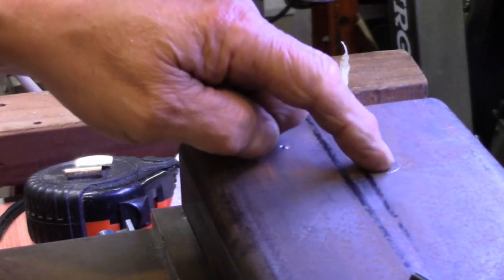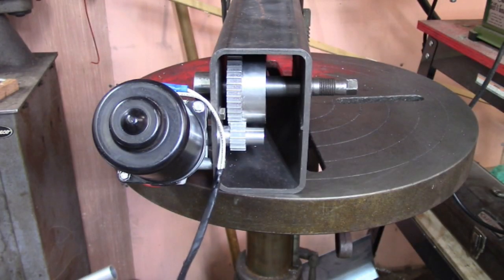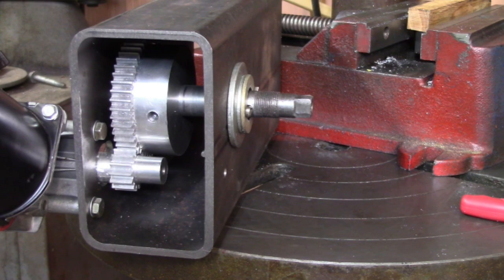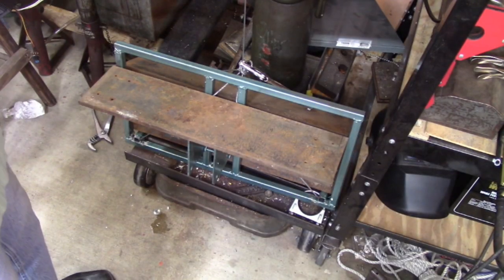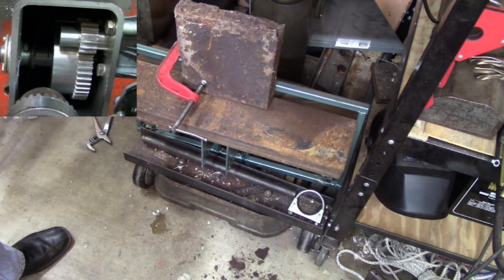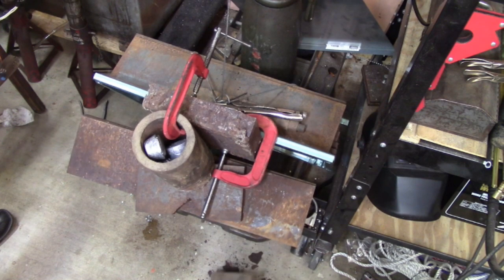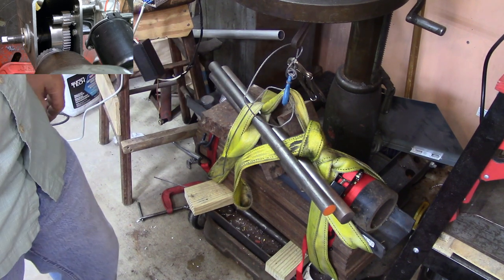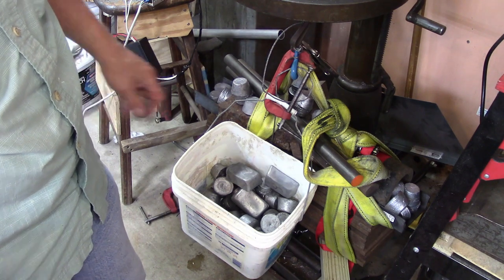Wiper motor how much MORE can it lift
I am going to try to lift substantially more weight with a wiper motor than the last try with a belt drive.
Parts list of similar items below.
Cable small 500 pound capacity from a hardware store.
Speed control
Power supply  (I used a 36 or 40 vdc power supply that I did not find just now but the 12 volt one listed in this link will do the same job)